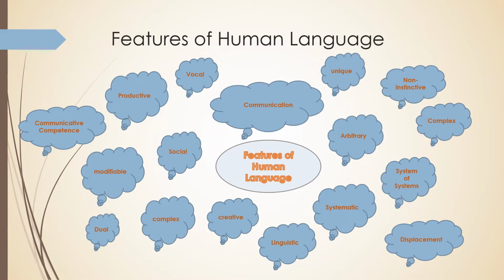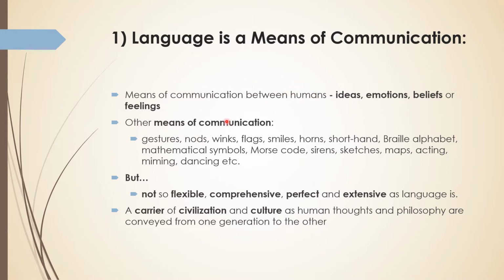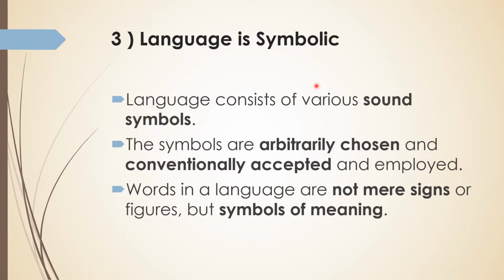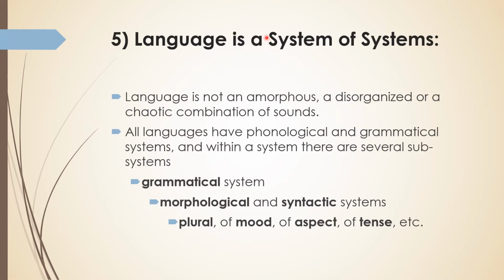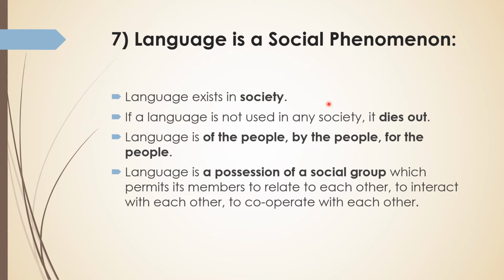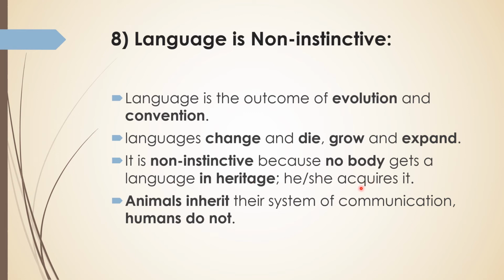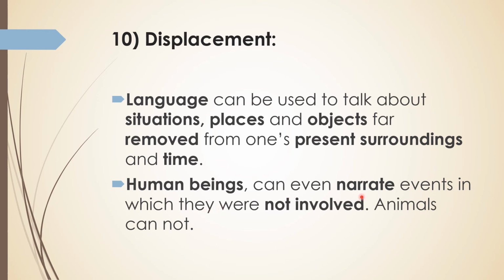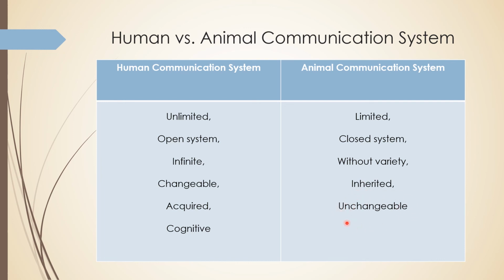Features of Human Language: English Language Perspective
This PowerPoint presentation will give you some prime and major information on the "Features of Human Language” and how is it different than animal communication system. Learners from 'English' program in the Undergraduate program will find it beneficiary for their Linguistics course/s.